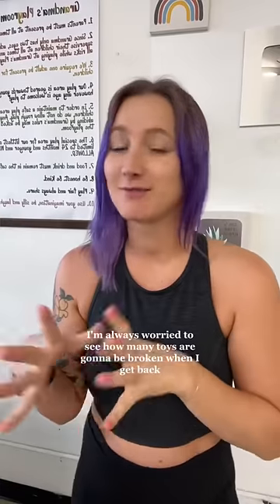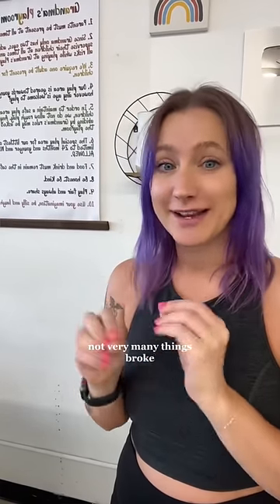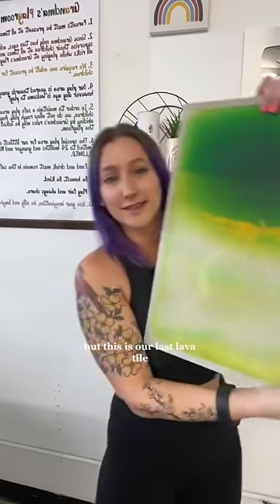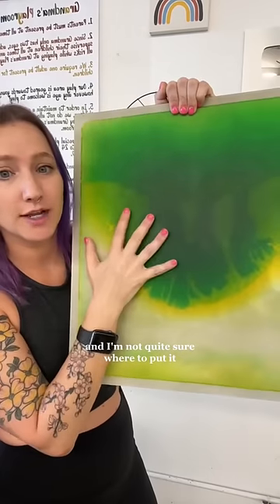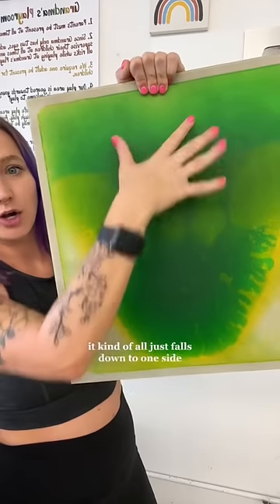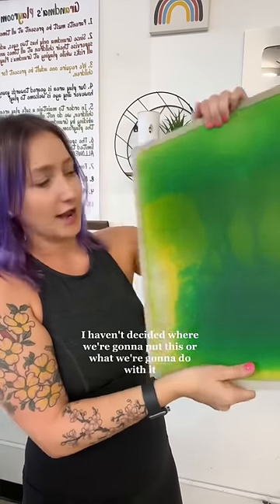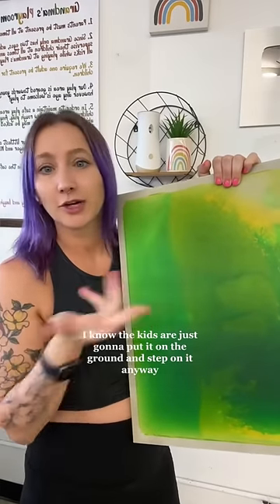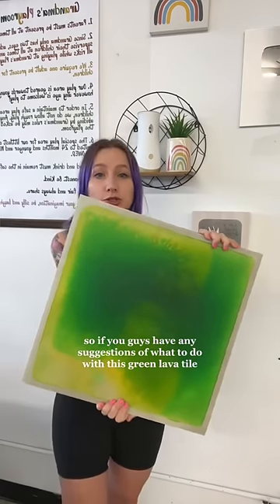What broke while I was gone?!